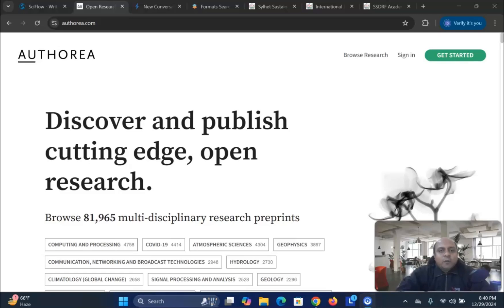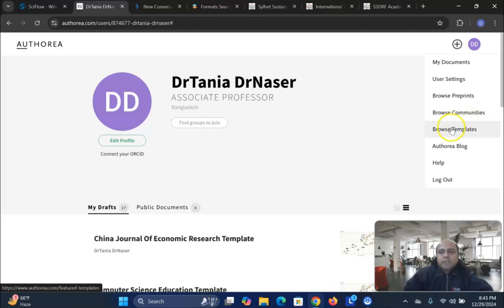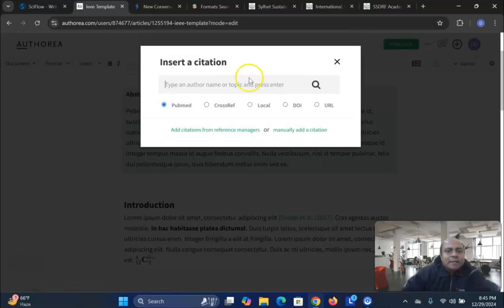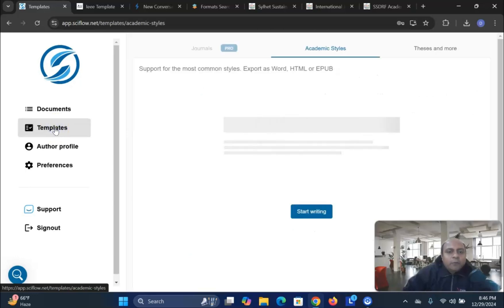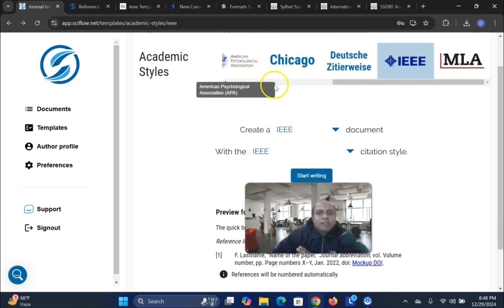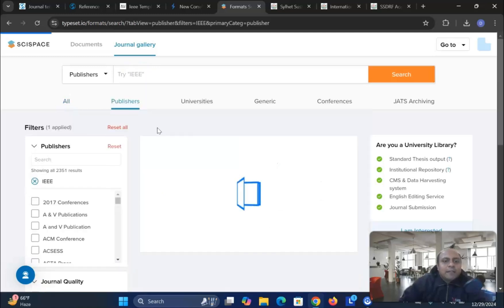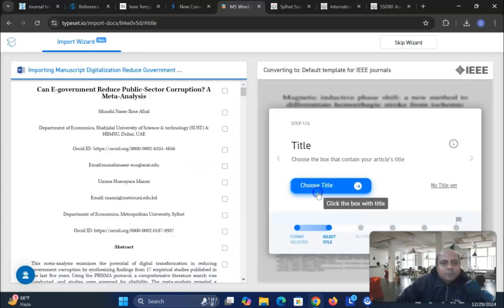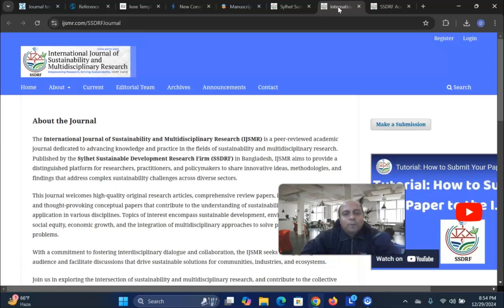How to Format Article According to Journal Template Easily in 2025| Design Article Fast & Easy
Link for formatting your article easily-